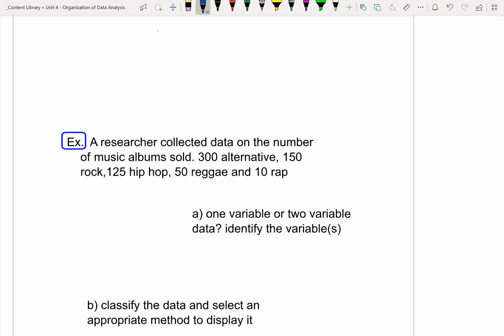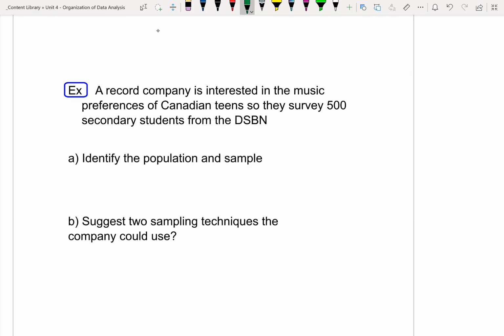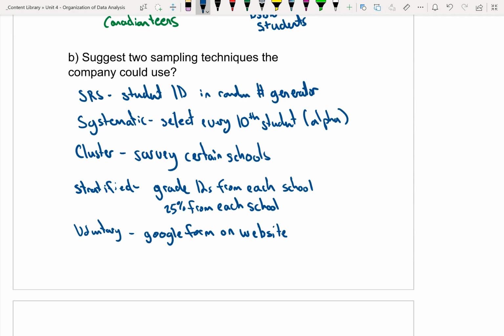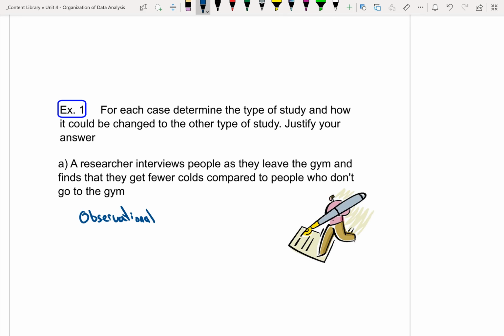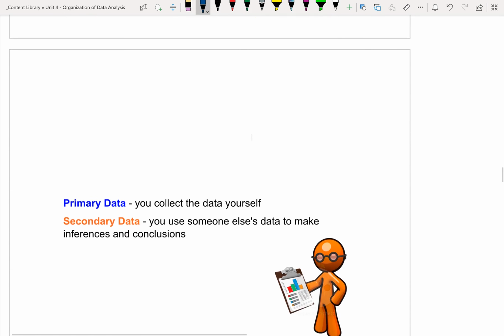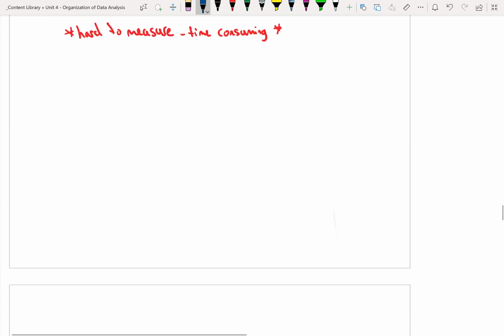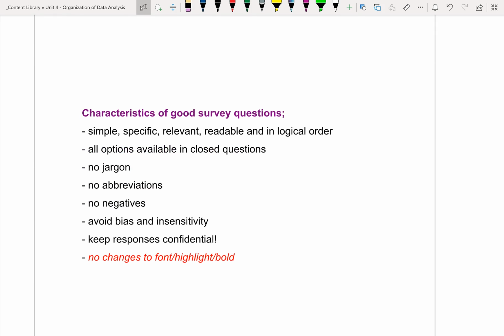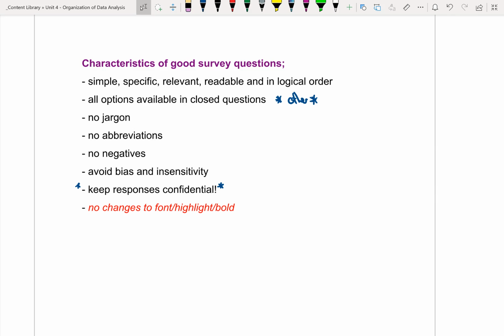4.3 Collecting Data